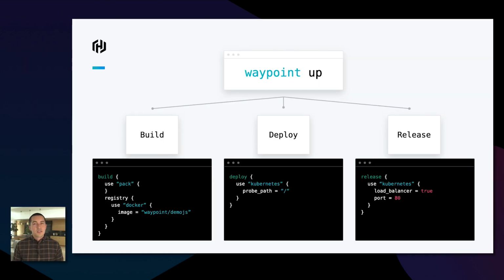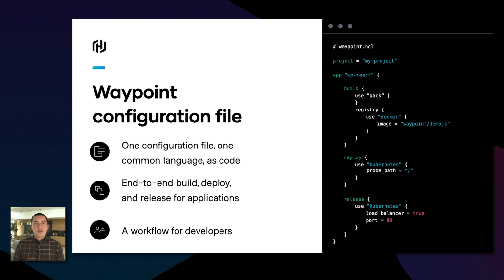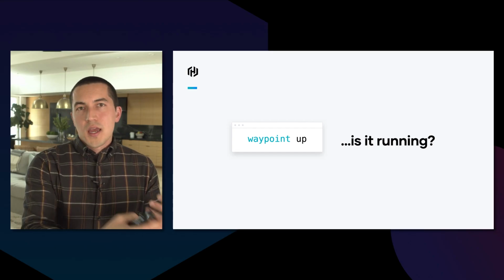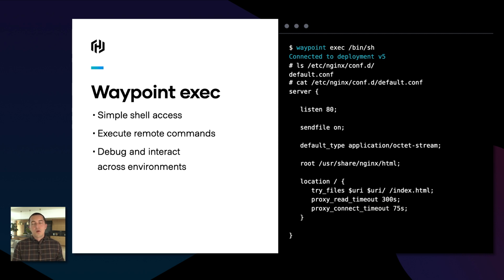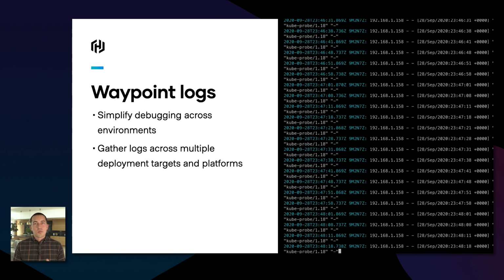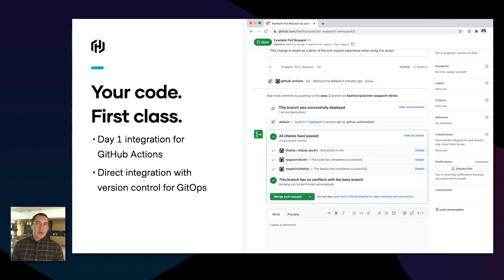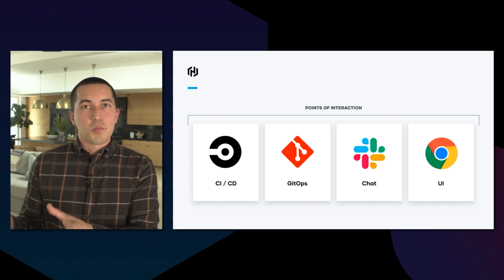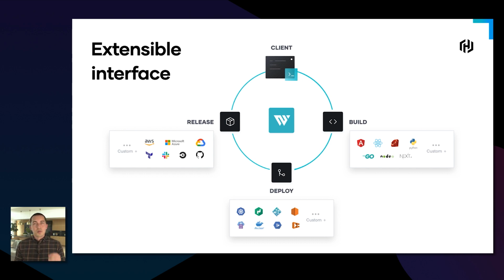HashiConf Digital Keynote: Waypoint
In an effort to provide developers a better interface to build, deploy, and release applications, HashiCorp Waypoint brings one-command workflow for taking developers application code and shipping it to common application platforms. -